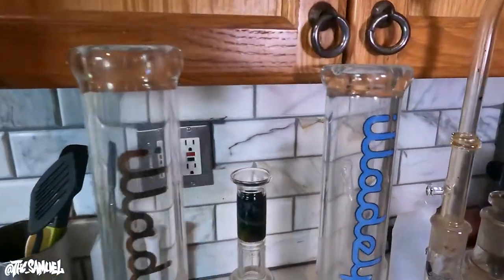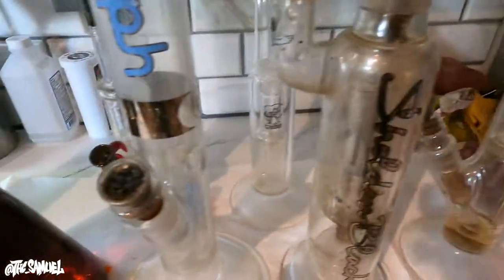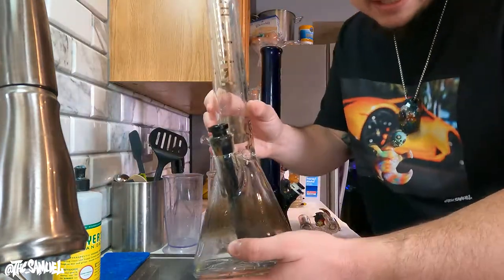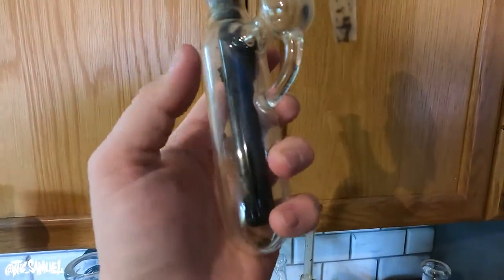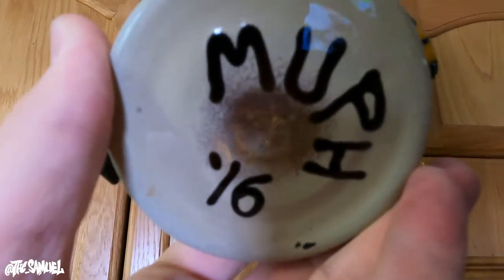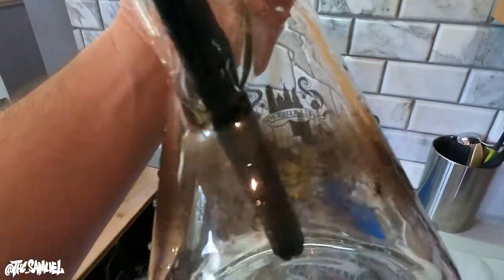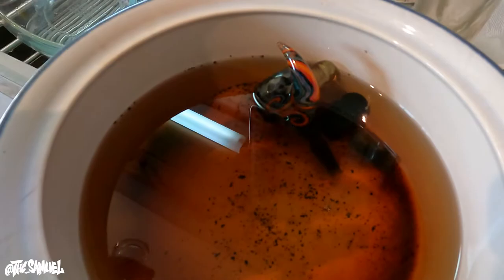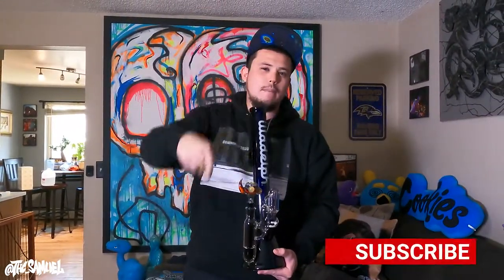HOW TO CLEAN A VERY DIRTY BONG | Satisfying Cleaning | CANNABIS 101 | Ep. 10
How To Clean A Very Dirty Bong | Satisfying Cleaning |

Welcome to Episode #10 of The Vlog Series!

Thank you as always for tuning in and let's talk about some glass and how to properly keep your pieces clean! My buddy is moving and has a collection of nice bongs that he let get INSANELY dirty so he asked if would try to use my skills / glass knowledge and get the piece back to clean and useable.

In this episode I basically go through a how to / tutorial video with tips and trips to keep your glass clean and why it's SO important to keep your glass clean. What do you guys use to keep glass clean? Was this video helpful in teaching some new techniques on how to make sure your always using clean glass?

If you want to follow more of my day to day work and life in the Colorado MMJ and art communities, please feel free to give me a follow on Instagram

Once again, thank you for tuning in and I'll see you guys in Episode #11

Much love, Sam 🙏🏼❤️🚀